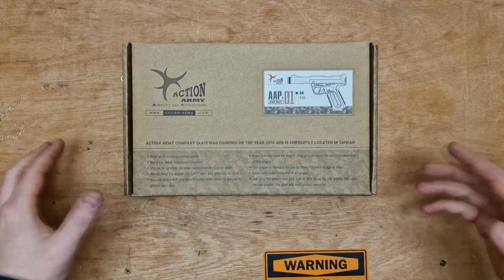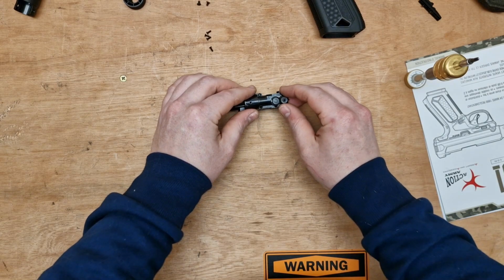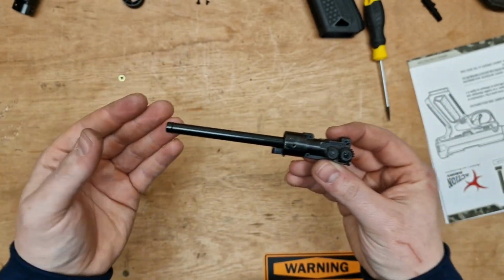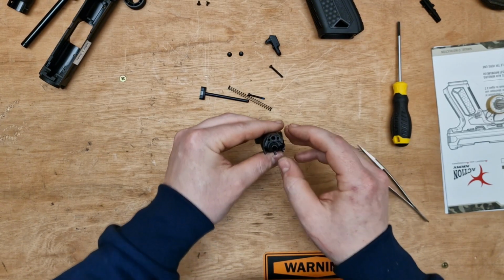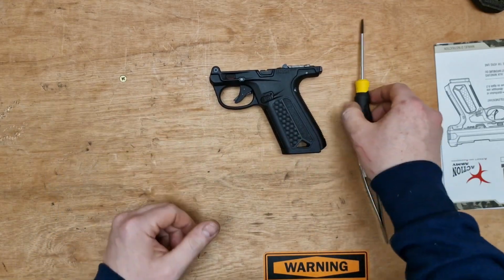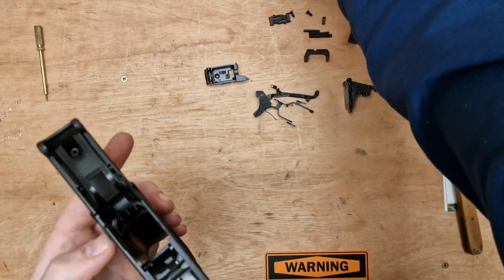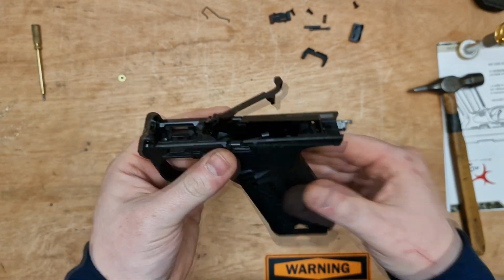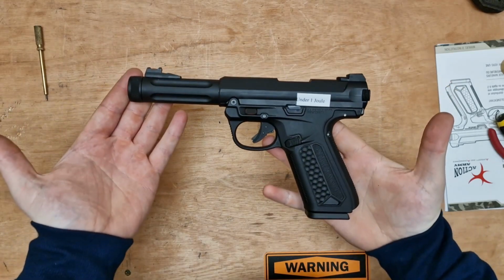Action Army AAP-01 Disassembly/Reassembly Guide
A guide on how to take apart and put back together the Action Army AAP-01

There is a full guide that will be uploaded to the channel for upgrades, maintenance and modification.

0:00 - Intro
0:52 - Stripping the upper receiver
1:59 - Hop Unit & Barrel Disassembly
4:46 - Hop Unit & Barrel Reassembly
8:10 - Upper Receiver & Bolt Disassembly
10:47 - Upper Receiver & Bolt Reassembly
13:22 - Reassembling Barrel & Upper Receiver
15:20 - Lower Receiver Disassembly
20:15 - Lower Receiver Reassembly
25:50 - Putting The Upper & Lower Together
26:00 - Function Check